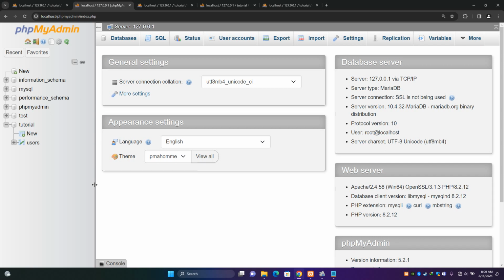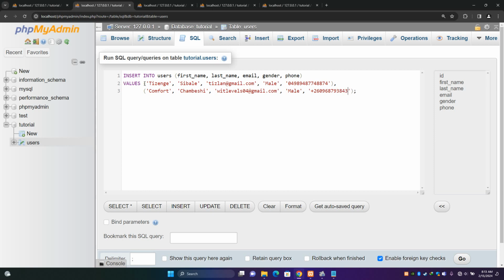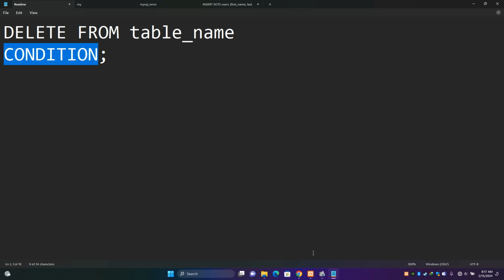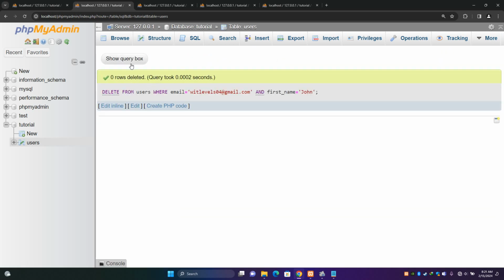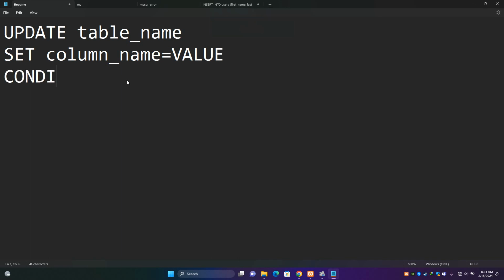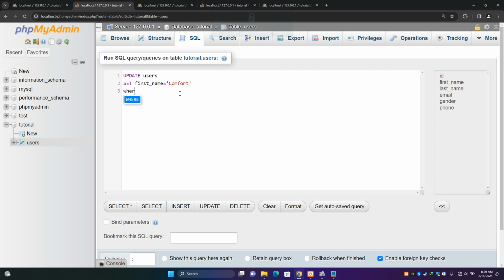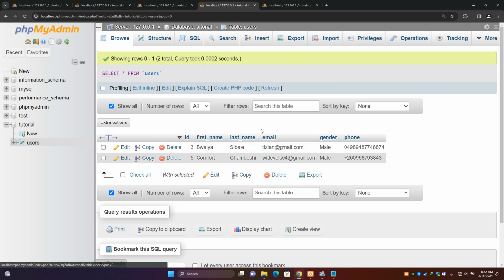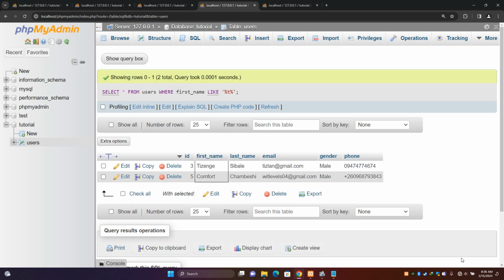Deleting, Updating & searching for records in database - episode 26